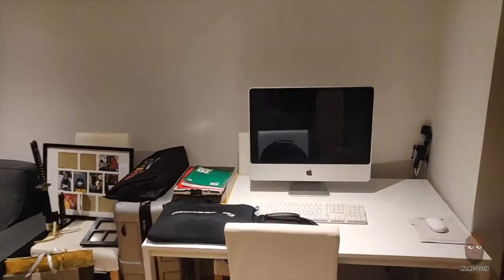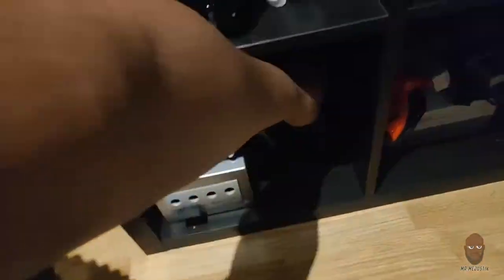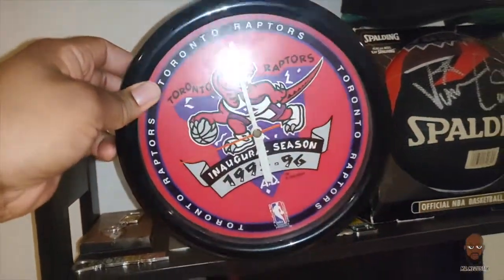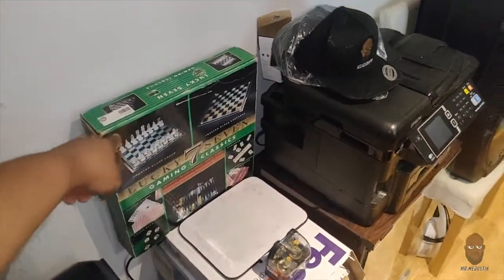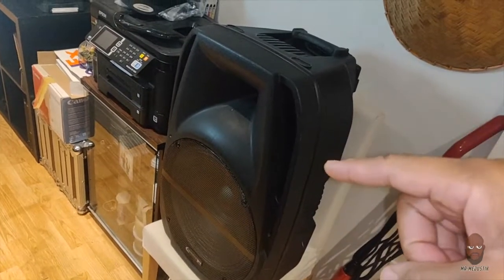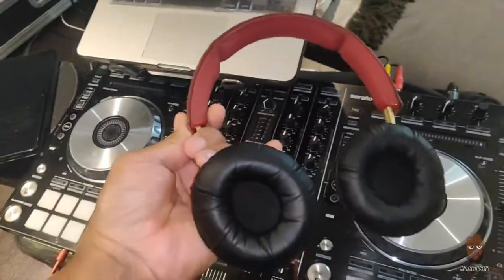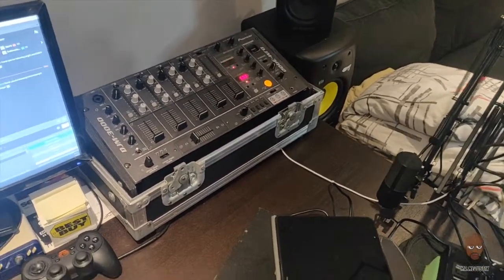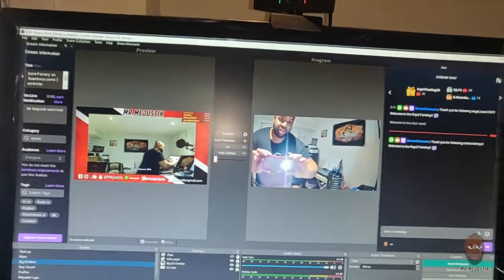Mejustik Mancave Tour Spring 2021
The Mejustik Mancave Spring 2021 - giving you guys a tour of my Console Gaming setup, desk setup + battle station!

iMac specs
Early 2008 24"
CPU: Intel Core 2 Duo 2.8GHz
RAM: 4GB
GPU: ATI Radeon HD 2600 Pro 256MB

Console Gaming Setup
TV - Samsung 40" un40eh5300f
PC - Acer
CPU: Intel Pentium J2900
RAM: 8GB
OnBoard GPU

Desk Setup
PC Specs
Motherboard: Sabertooth X58
CPU: Intel i7 920
RAM: 9 GB DDR3
GPU 1: NVIDIA GeForce GT 610
GPU 2: NVIDIA GeForce GT 710

Monitors
Philips 24" 244E1SB
Samsung 22” S22D300HY

Audio Monitors - KRK Rokit 8

DJ Webcam - NexiGo 1080P Webcam

Desk Webcam - SAITOR 1080P Webcam

Gaming/Recording Mic - Fifine Condenser Mic

DJ Boom Arm - LyxPro DKR-1